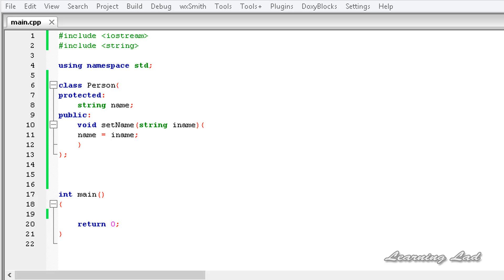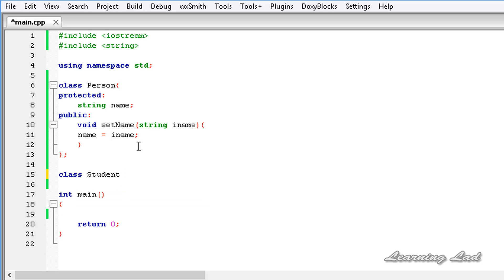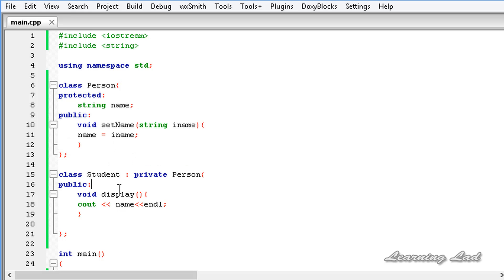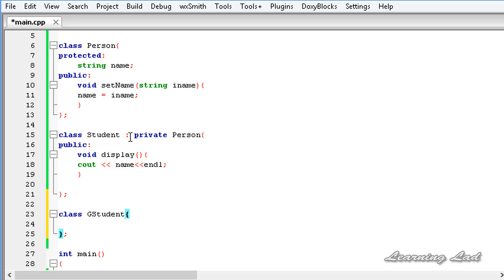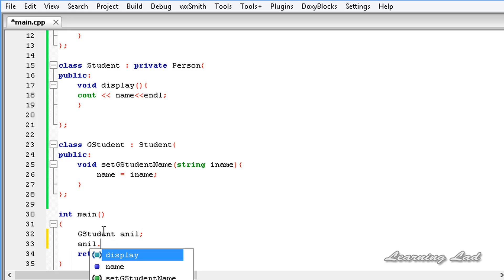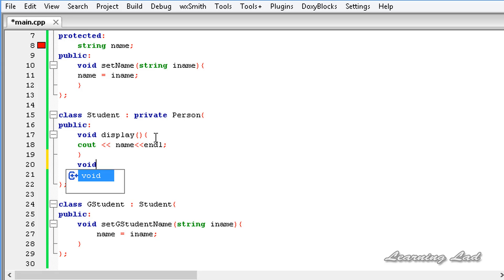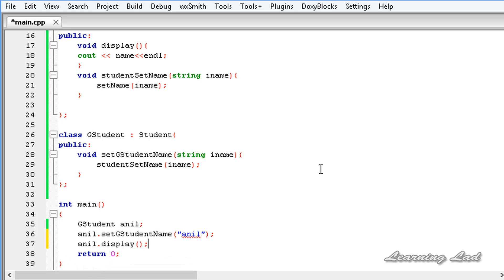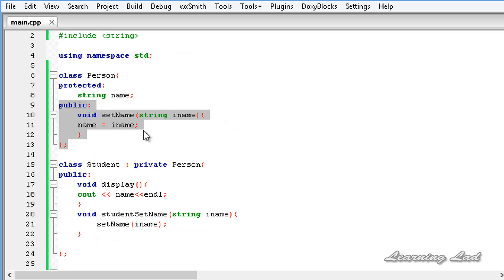Private Inheritance in C++ | Cpp Video Tutorial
In this c++ OOPS video tutorial, you will learn about the private inheritance.

You will learn what is private inheritance, what is the use of it, what happens to class members when it is used to inherit from the base class, how to access the members in derived class when it is used in detail with example.